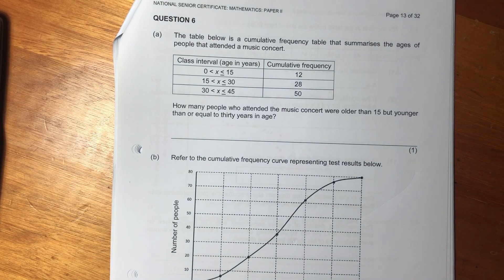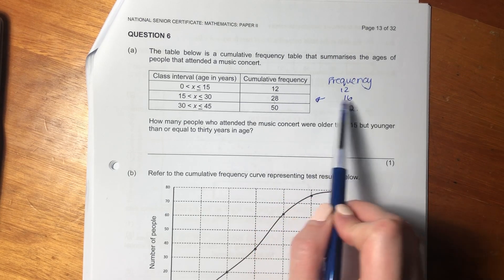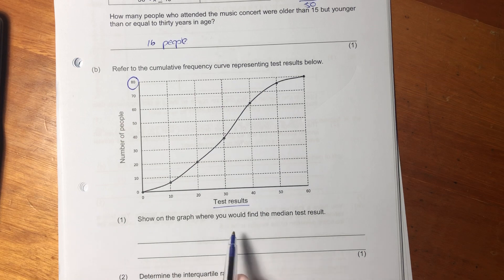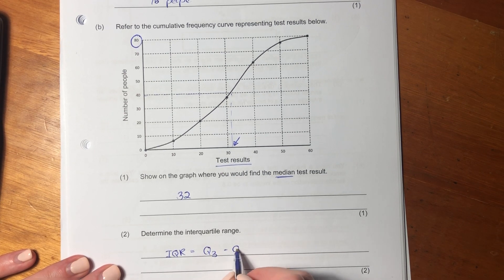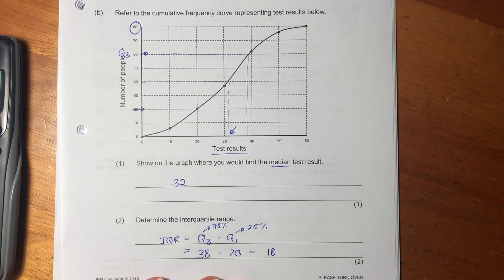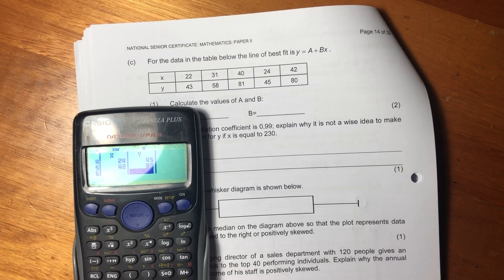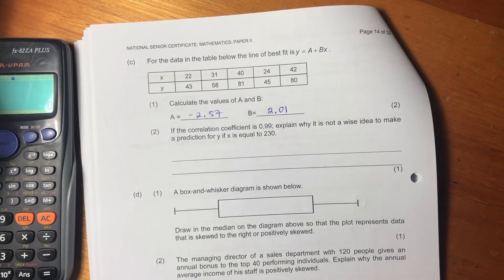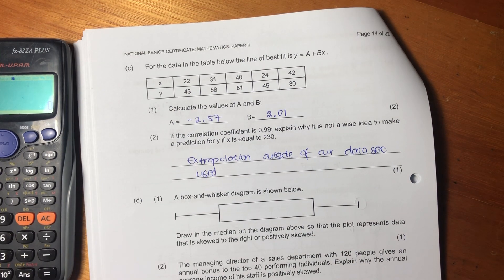Maths Core - Paper 2 Nov 2019 (Q6a-c - stats)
Question 6a-c. To view past papers